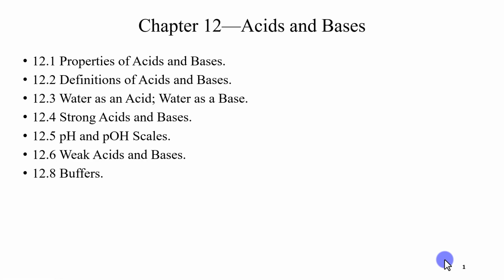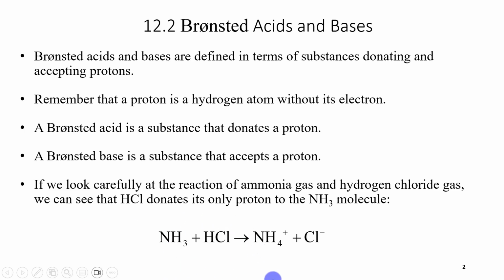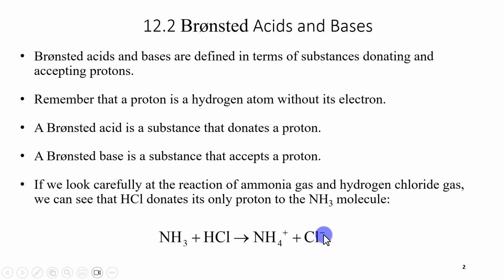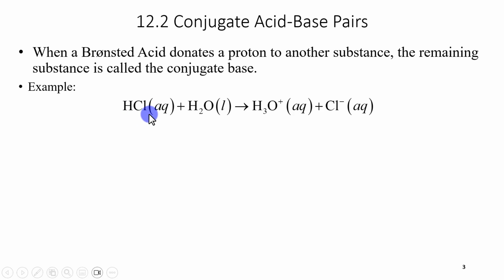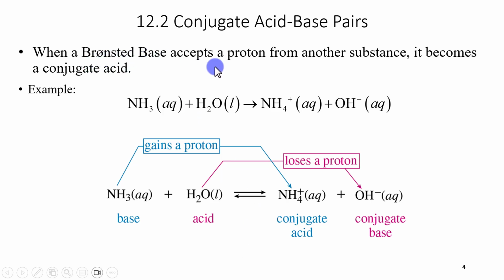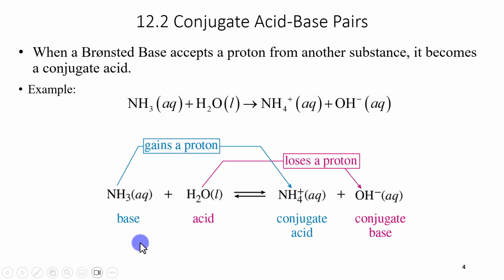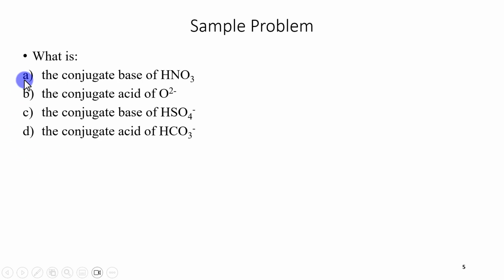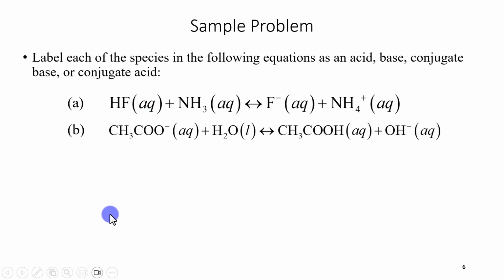Ch12 1 Introduction to acids and bases